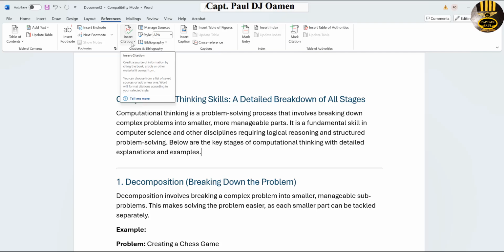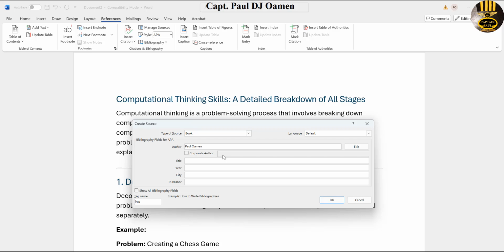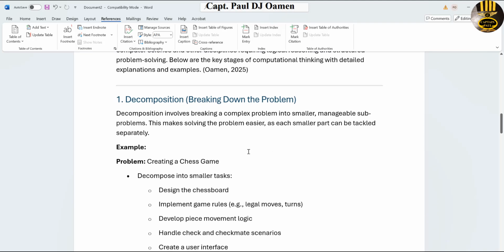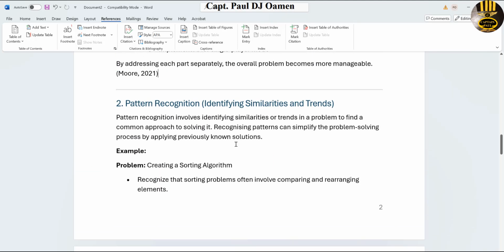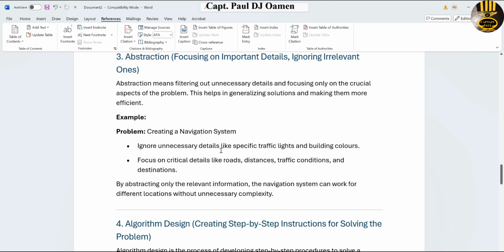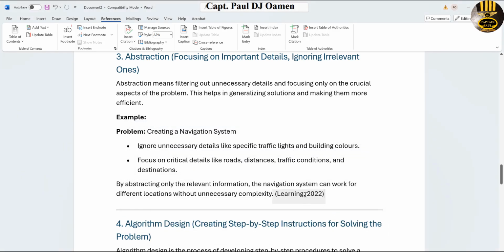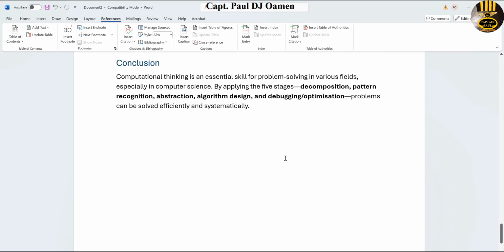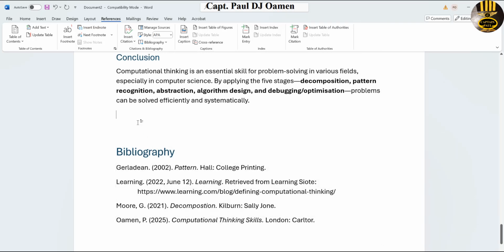How to Create Harvard Referencing in Microsoft Word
Harvard referencing is a widely used citation style in academic writing, providing a structured way to acknowledge sources. It follows the author-date format, where in-text citations include the author’s surname and the year of publication, with full details listed in the reference list at the end of the document.